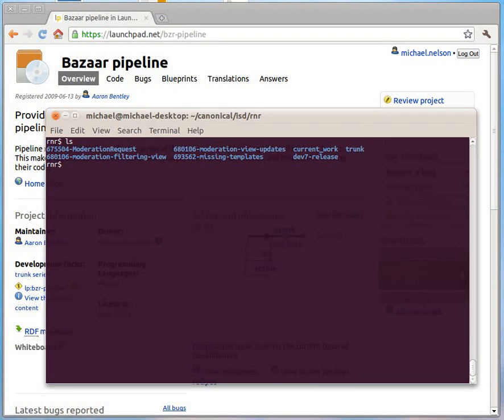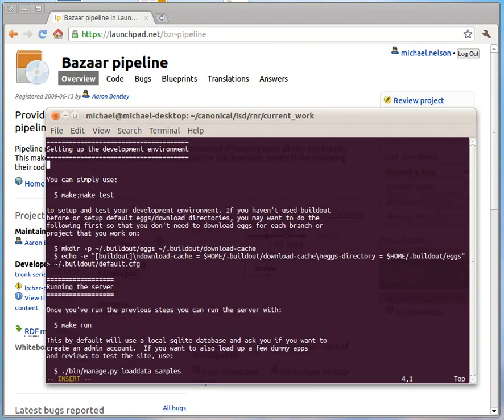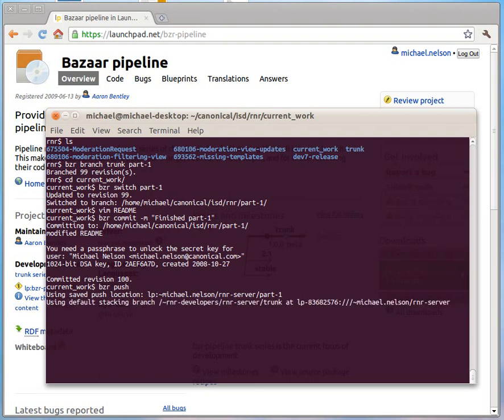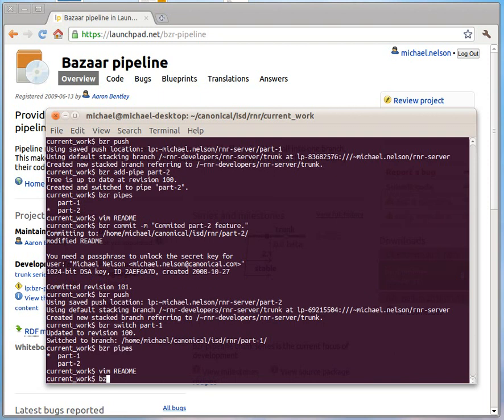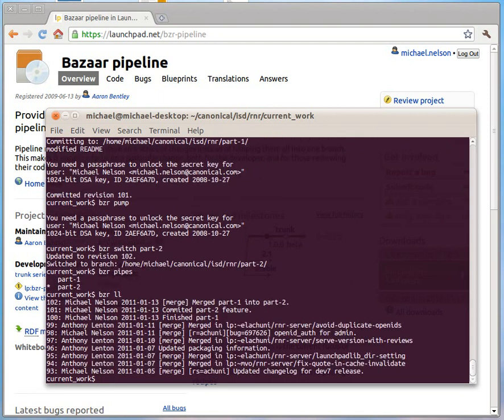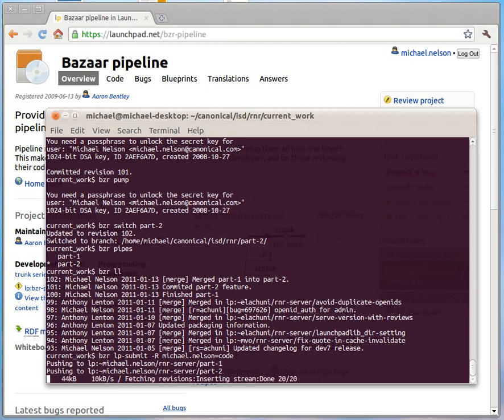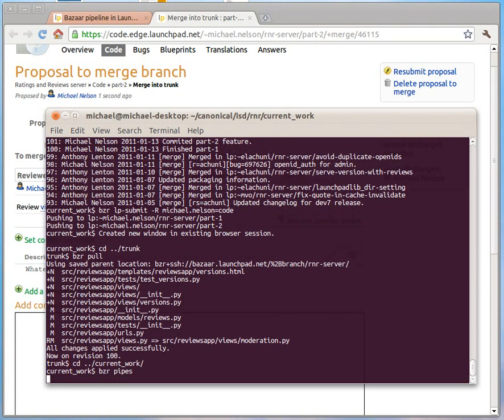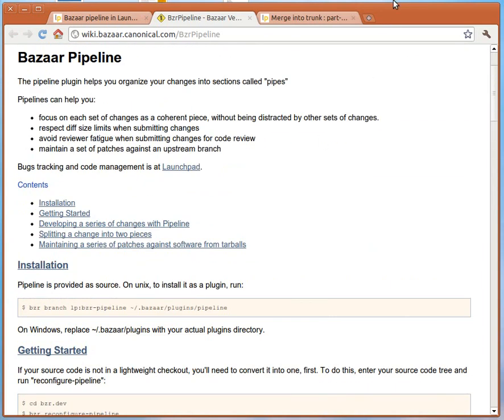Smaller branches with bzr pipeline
A 5min demo showing how large features can be managed easily in small interdependent branches using bzr pipeline, with a few nice Launchpad integrations built in.